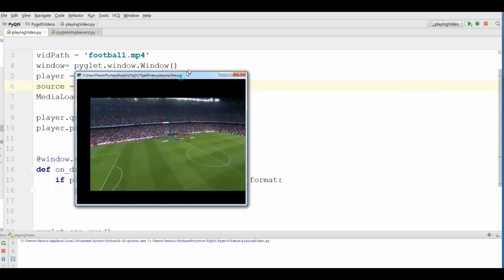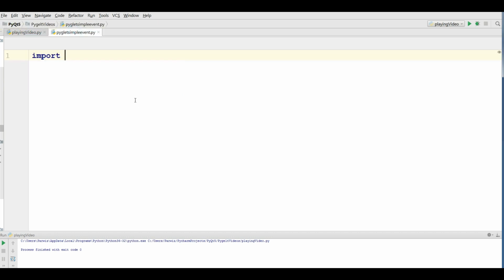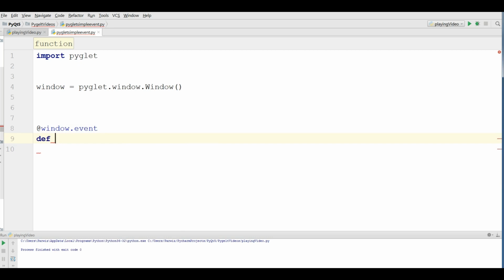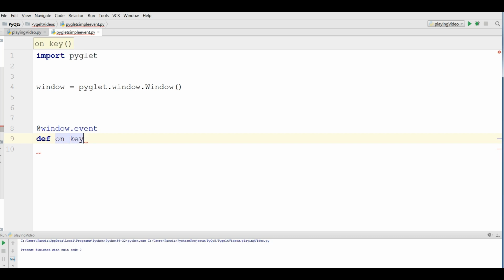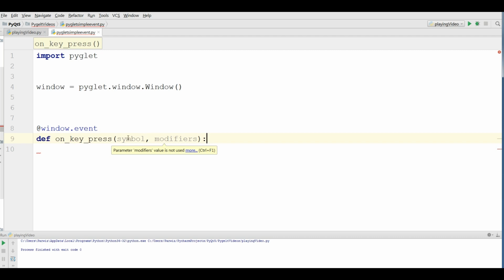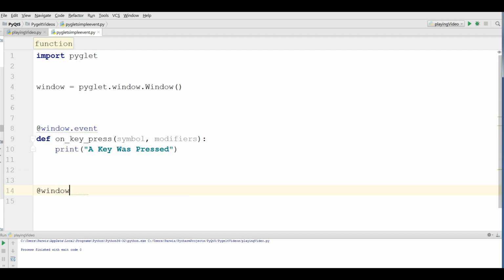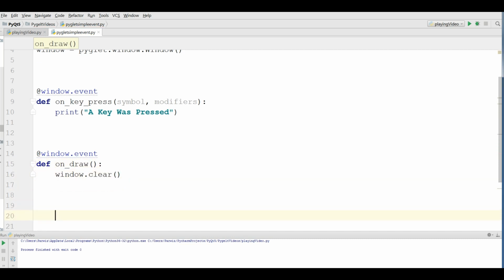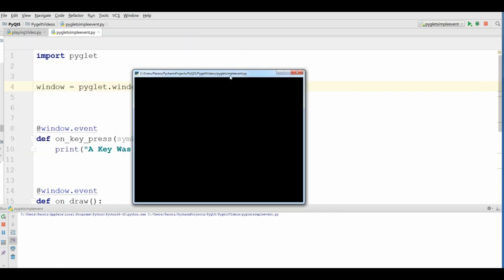8 Pyglet Python Key Press Event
Hello freinds this is our seventh video in python pyglet for multimedia applications
and game development,now it is time for press events in this video we want to cover some basics key press event it will not be advance but we try to learn basics of key press events in pyglet after this in the next video we will make little advance example in pyglet press events